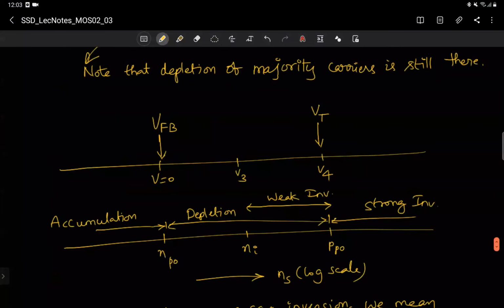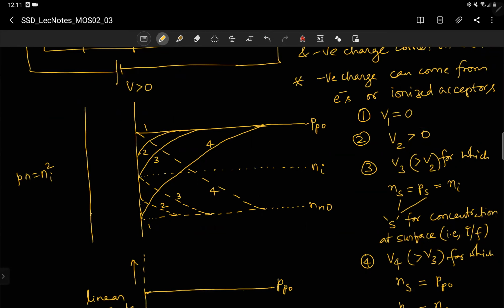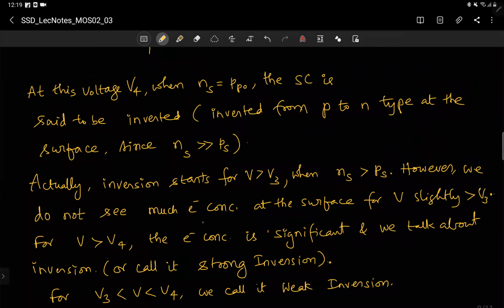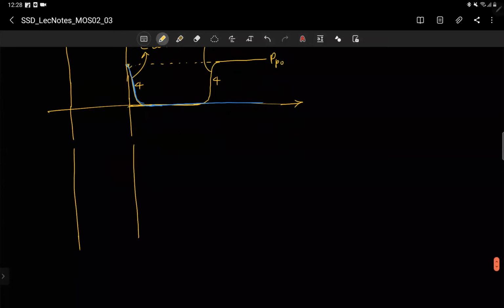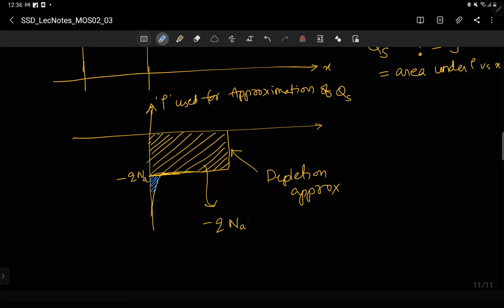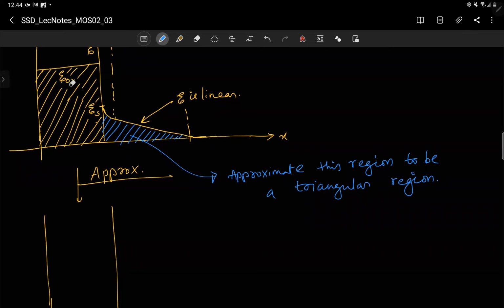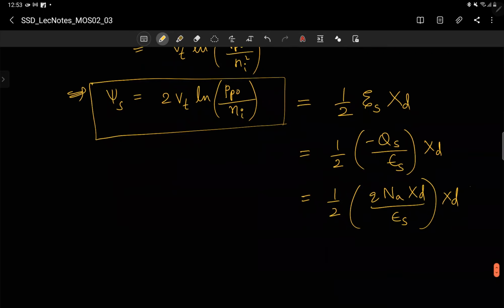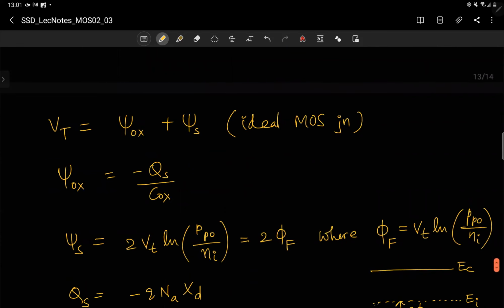Lecture 03 MOS Capacitor (or MOS Junction)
On depletion region of operation, threshold voltage etc.

These lectures were delivered to undergrad students at IIT Tirupati during Jan-May 2021 semester.